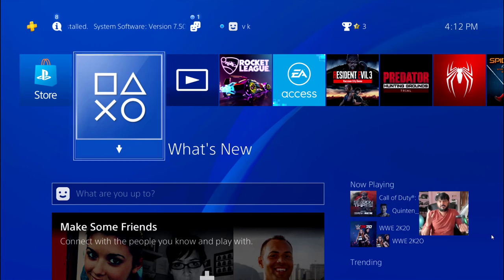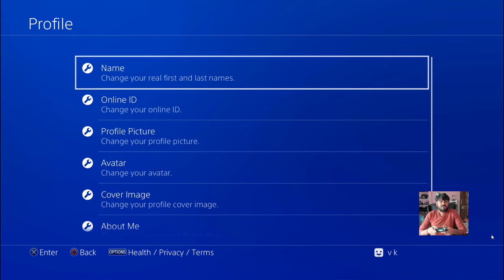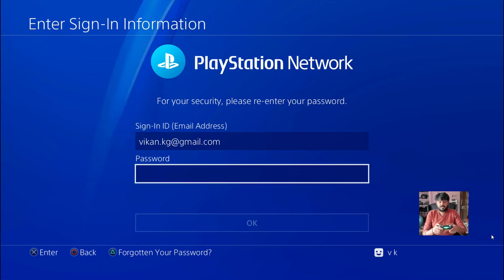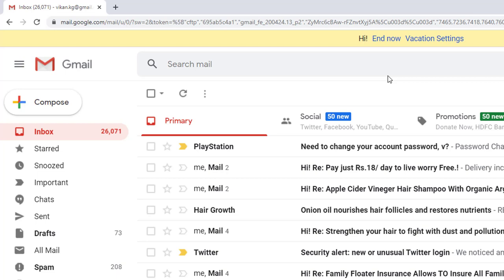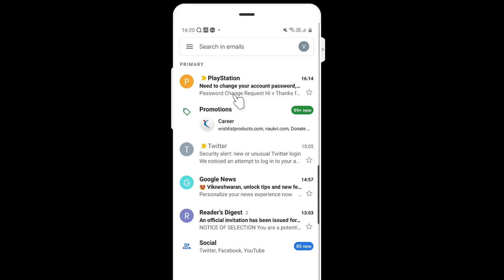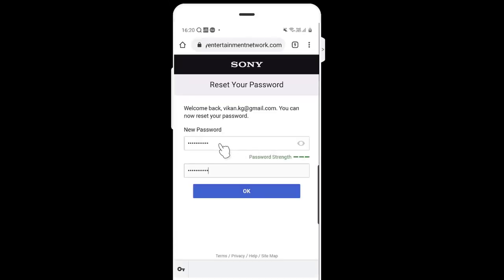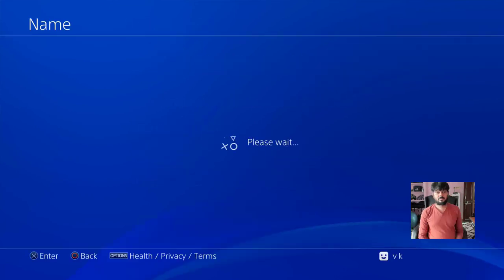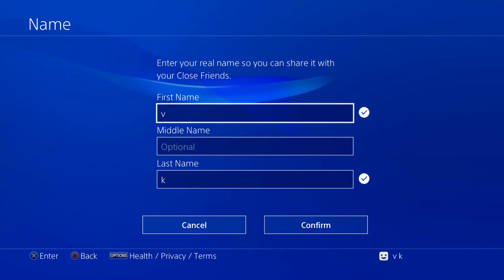How to RESET your Password in PS4 / PS Pro Console?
hi friends, in this video, i am explaining how to reset your password in ps4 or ps pro console.